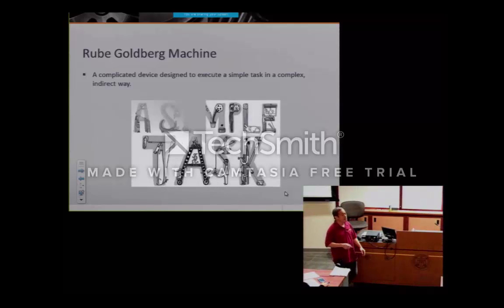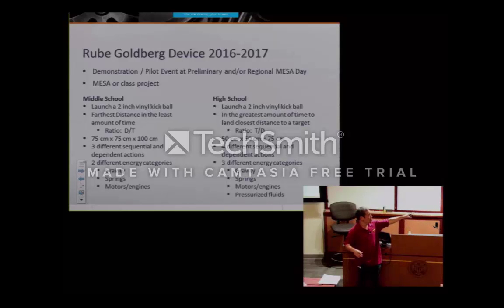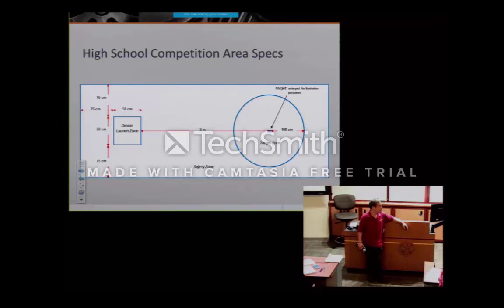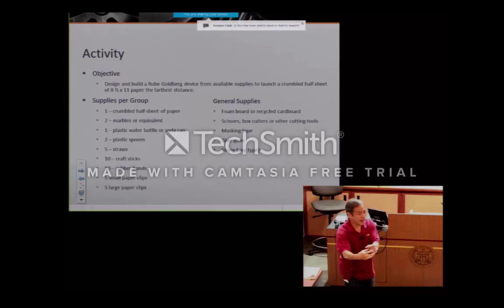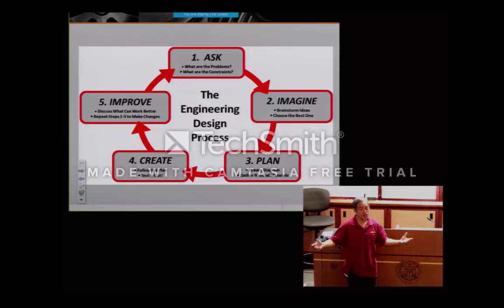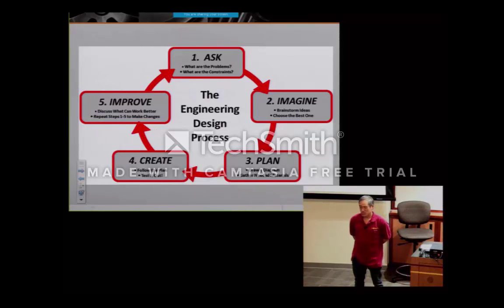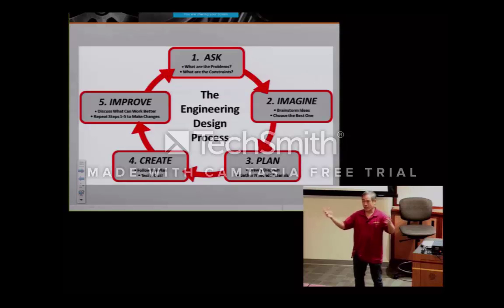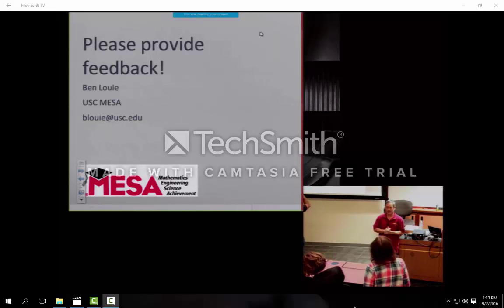MESA Day 2016 Intro to Rube Goldberg Pilot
Introduction to the Rube Goldberg pilot contest rules.